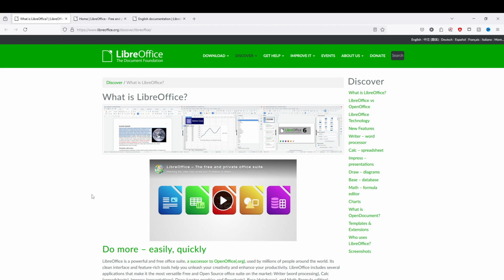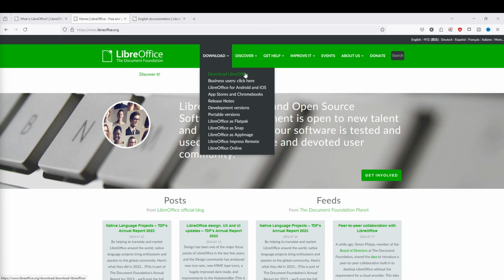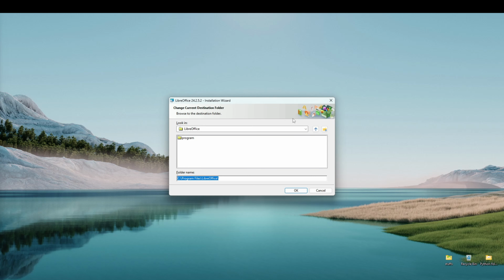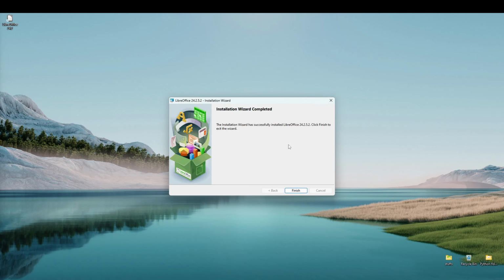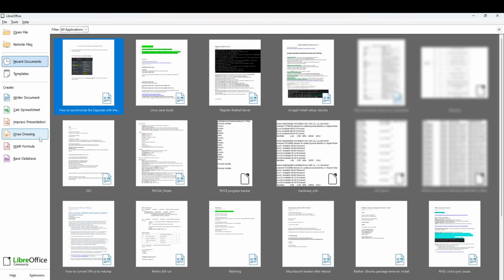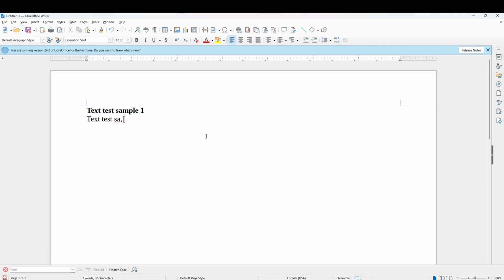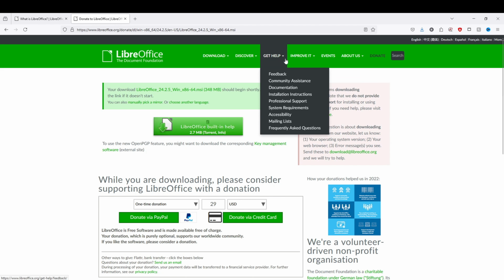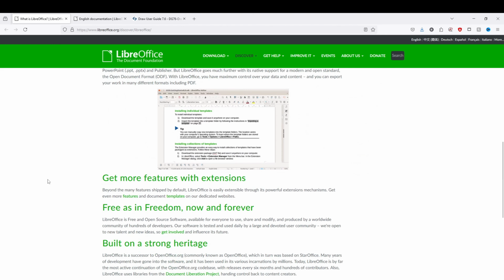Free Microsoft Office Suite Alternative - Libre Office (open-source tool)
Looking for a free alternative to Microsoft Office Suite? Check out Libre Office, an open source software that offers similar features for your productivity needs. Say goodbye to expensive software and hello to a cost-effective solution!

Chapters:
0:00 Intro
0:20 Official Webpage overview
01:40 Download & Install
05:20 LibreOffice Apps Overview
10:23 Official PDFs Documentation page
11:58 Closure